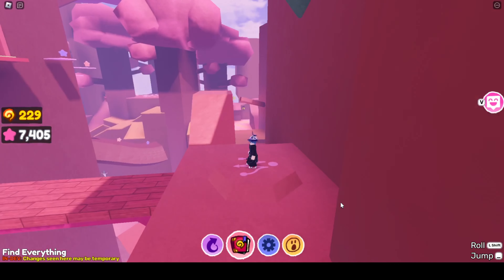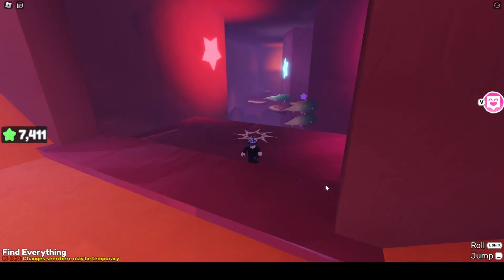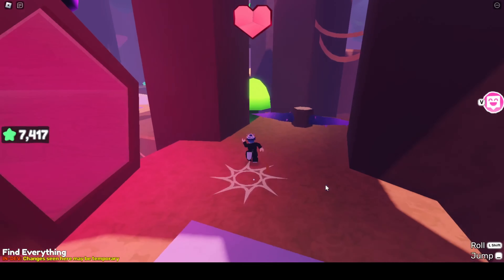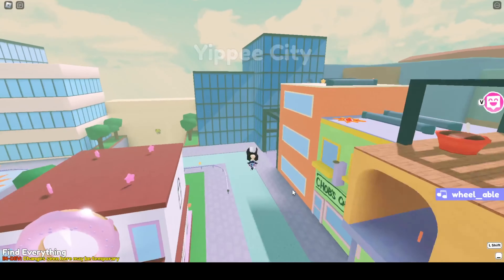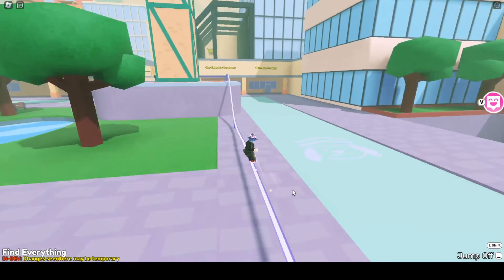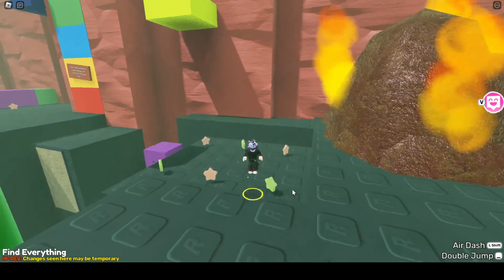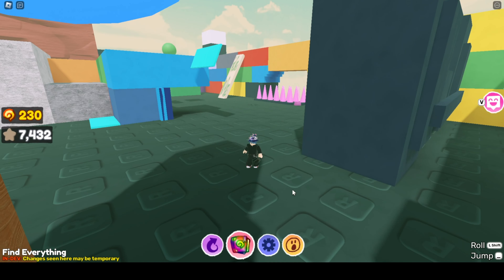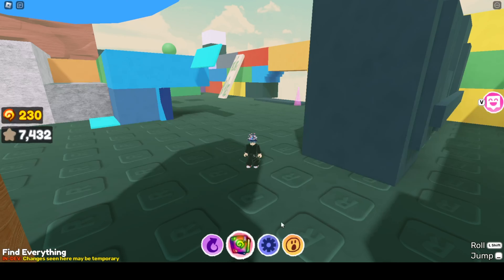Unveiling the Secrets of the new Lighting in Ballyhoo Bluffs, Whatsit Woods plus some intrigue!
All the different colors and shadows of Ballyhoo Bluffs and WhatsIt Woods and Yippee City.  The Dump being brought back and many other secrets.